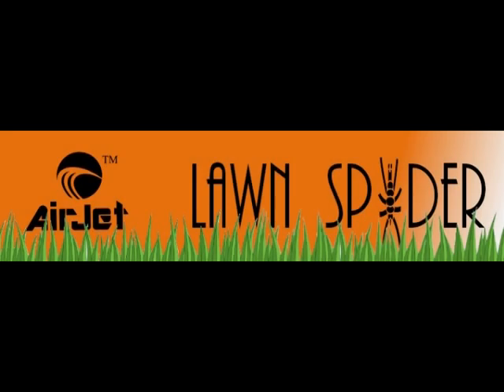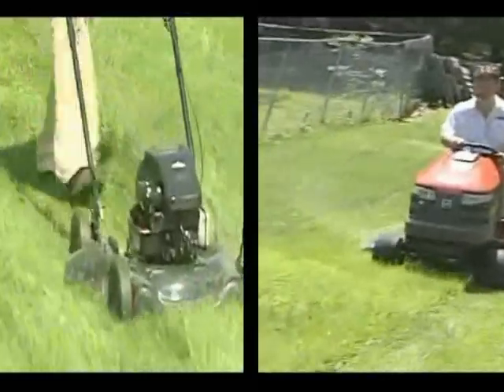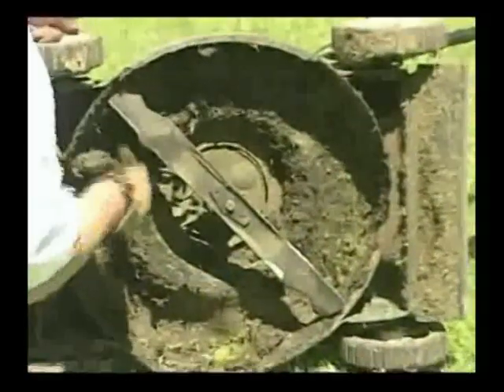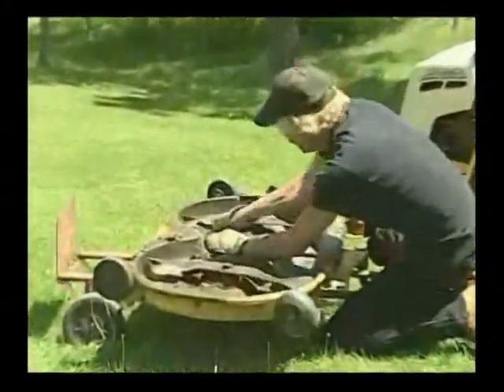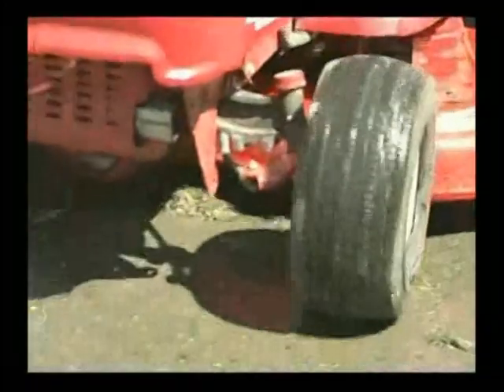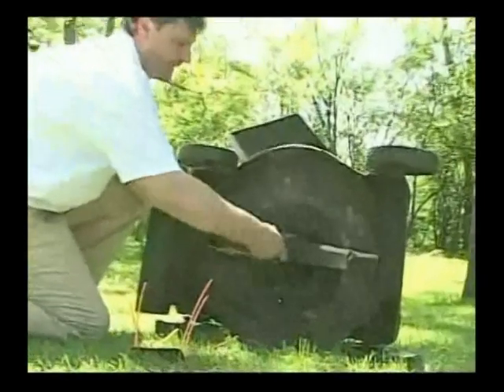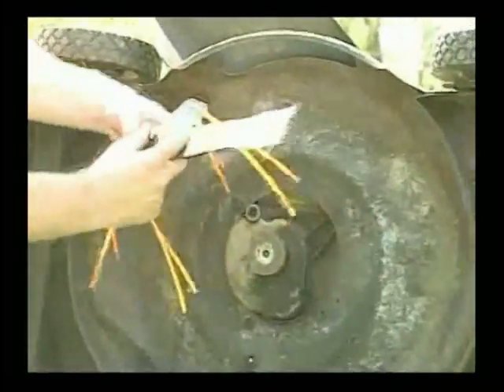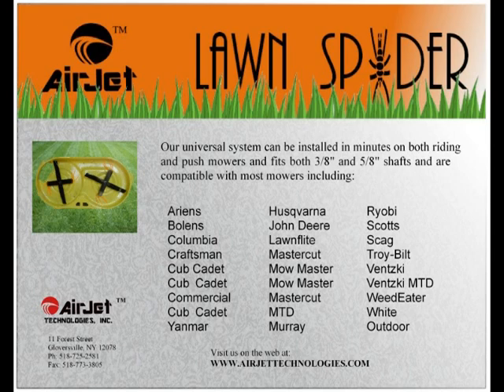Lawn Spider.mpg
Lawn Spider Demo